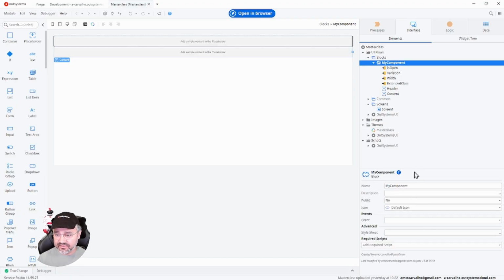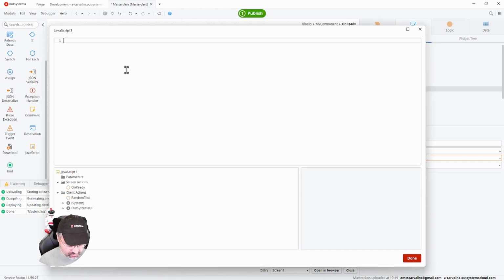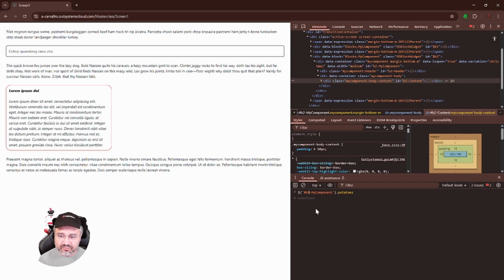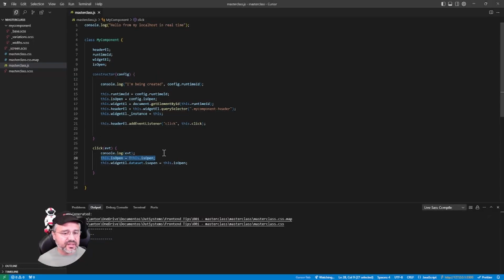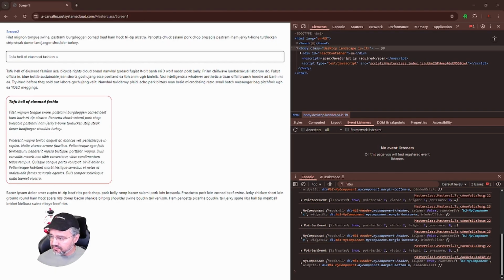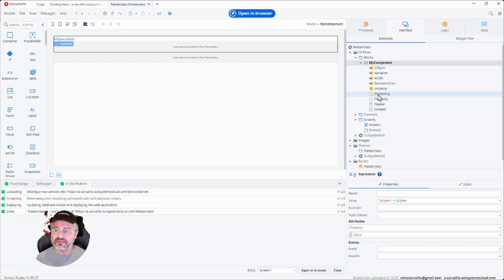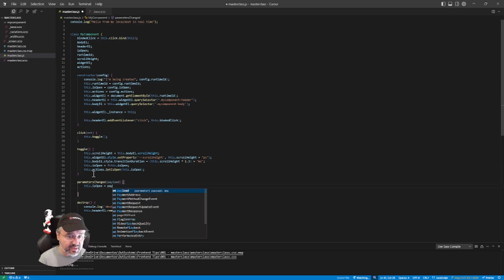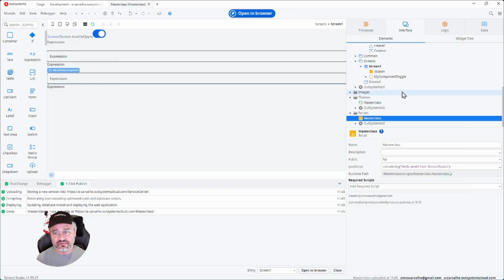How to create custom components - Video 3 Javascript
On this last video we will add interaction and behavior into our component. We will see how to enhance Javascript development in OutSystems using modern Javascript techniques and removing Javascript from ServiceStudio allowing code versioning, branching, etc... We will also be able to communicate inbound (input parameters) and outbound (events) while keeping Javascript well organized and structured.